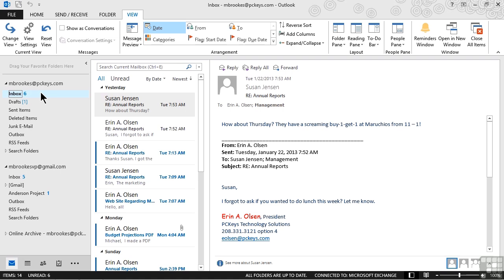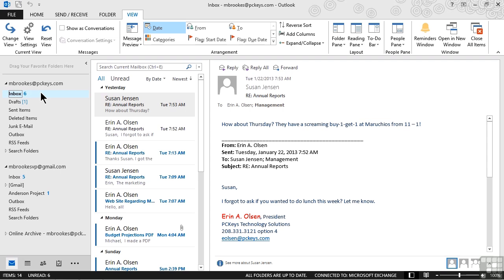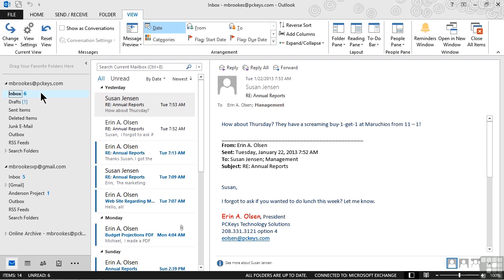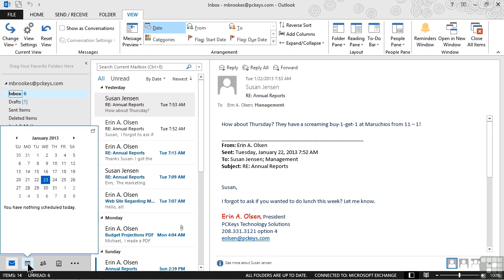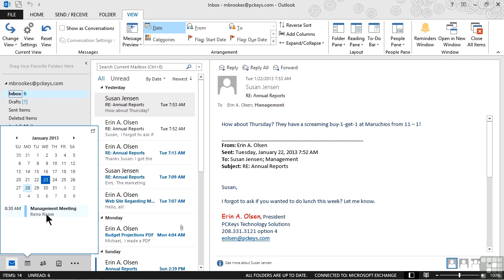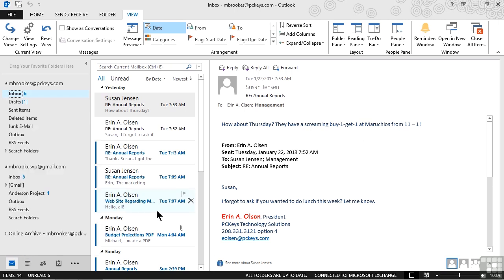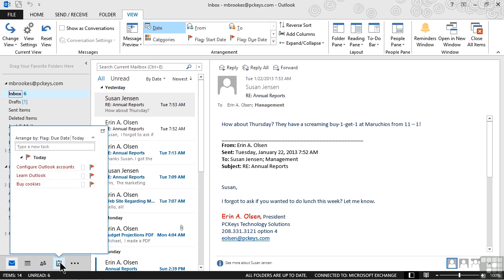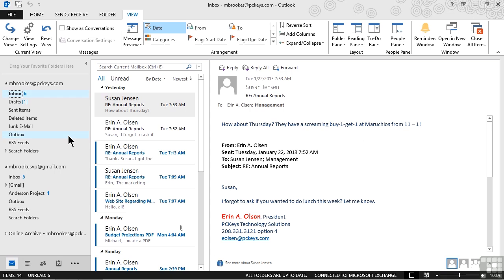Microsoft Outlook 2013 Tutorial | Taking A Look At Outlook Peeks